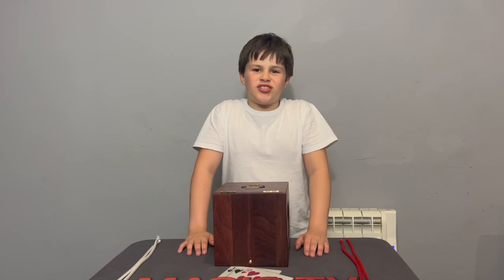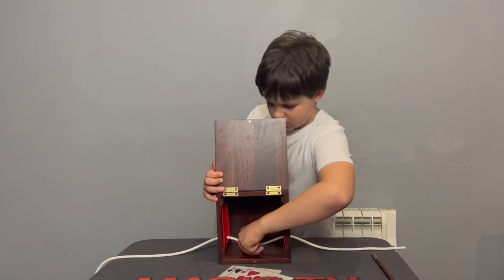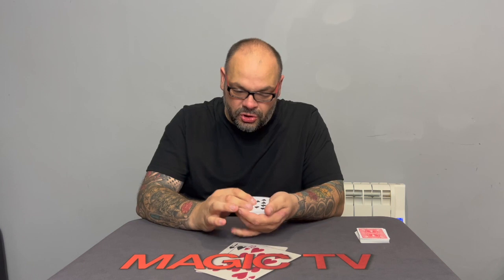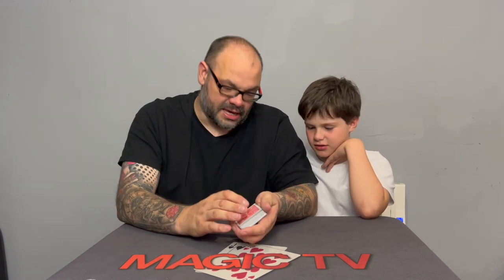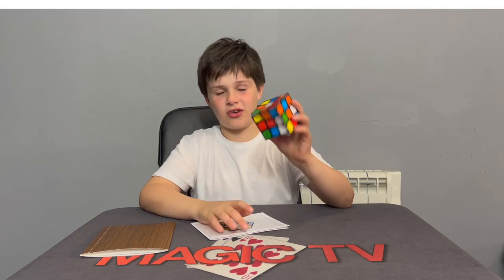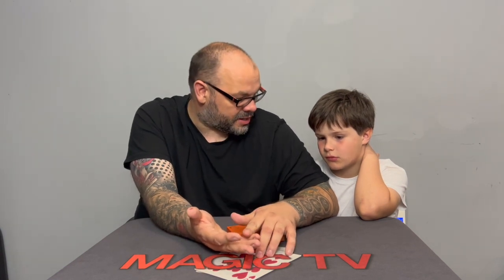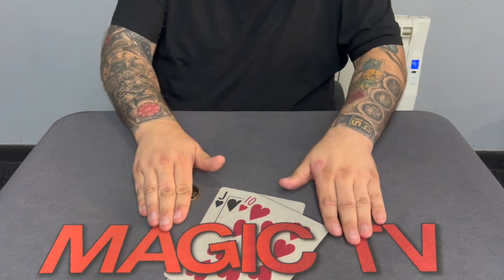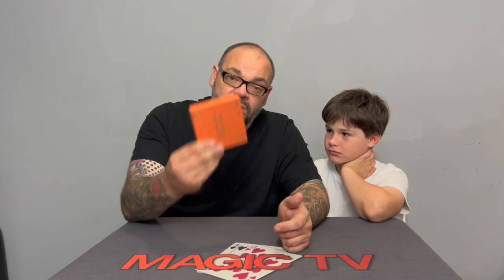Dean's Box, Poster Card, 4D Rubik, ECC & Amazing Carton | Craig & Ryland's Magic Review Show #119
Chapters:
Intro - 0:00
1. Dean’s Box by Dean Dill - 0:42
2. Poster Card by Federico Poeymiro - 10:47
3. 4D Rubik by Tora Magic - 17:49
4. ECC by N2G - 25:36
5. Amazing Carton by 7 Magic - 38:53
Outro - 44:14